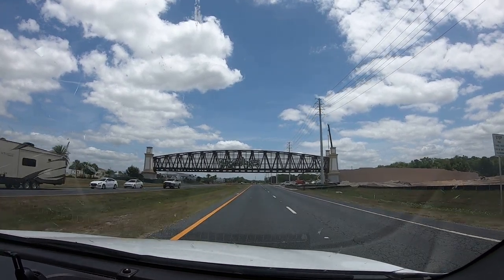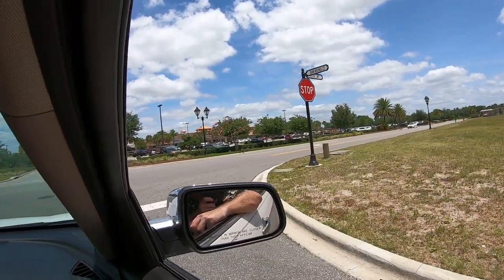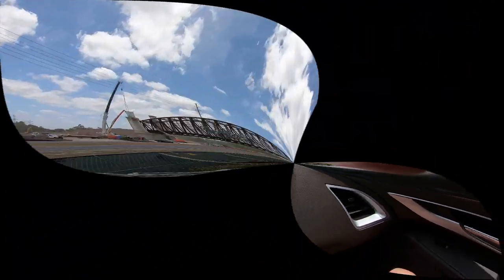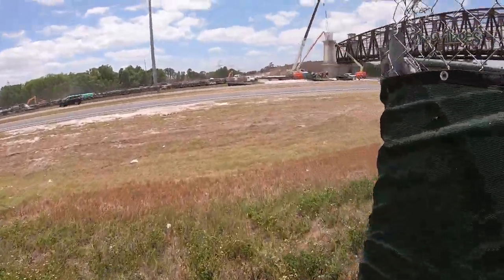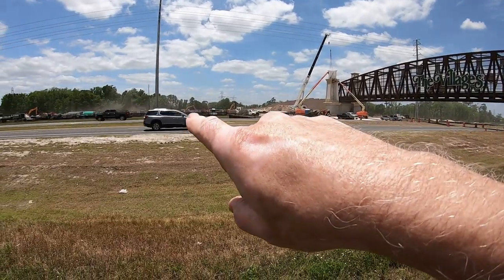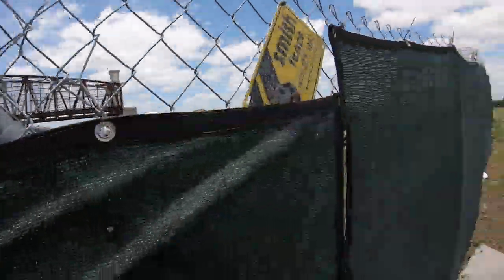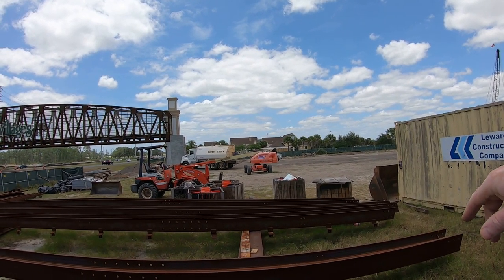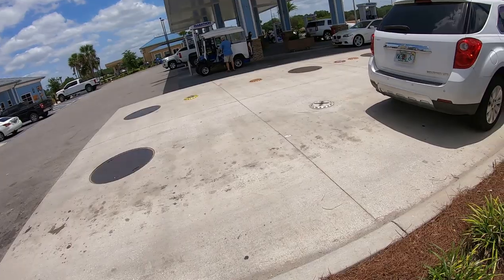The Villages New Chitty Chatty Bridge and Shopping in The Villages Florida